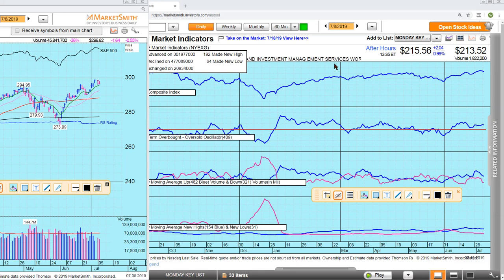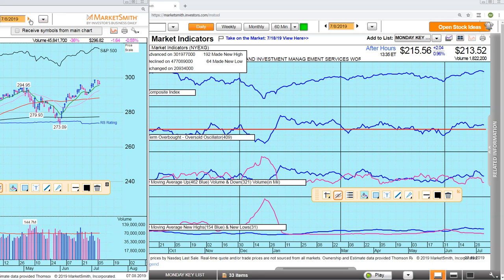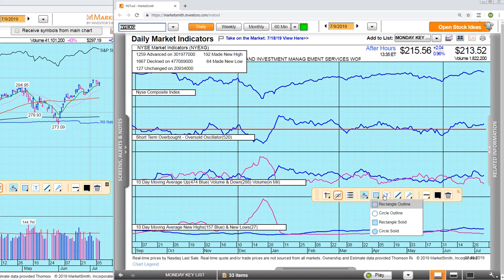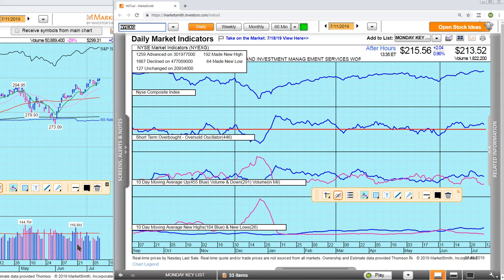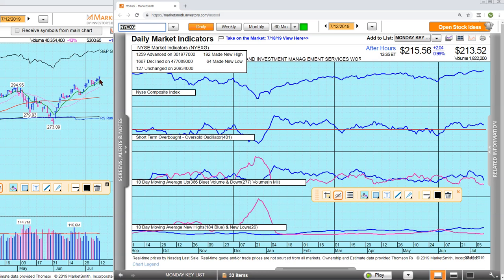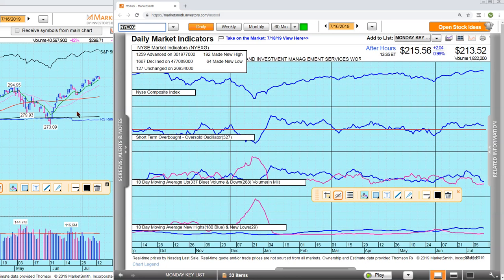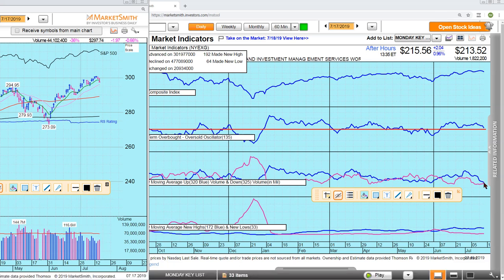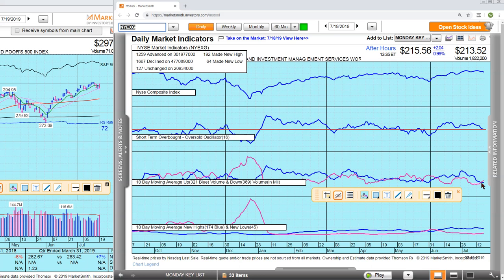A Look under the hood to uncover telltale signs using market internals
Let's look at the SPY against the overall market internals.

More info at MissionWinners.com